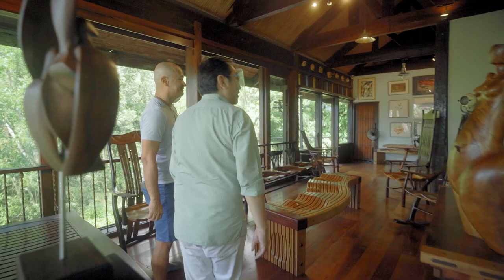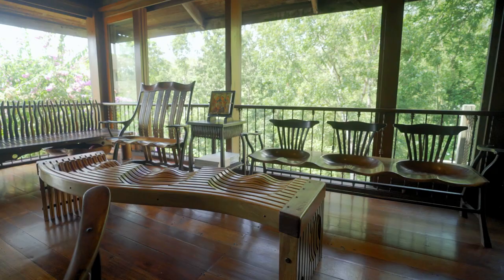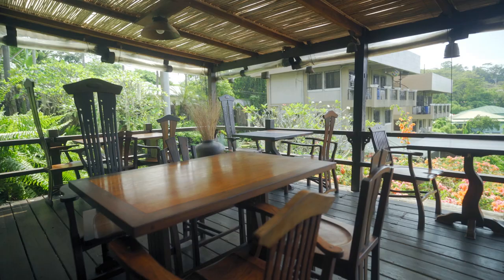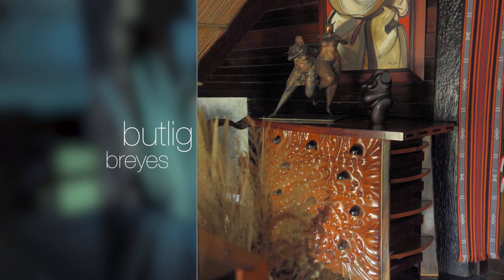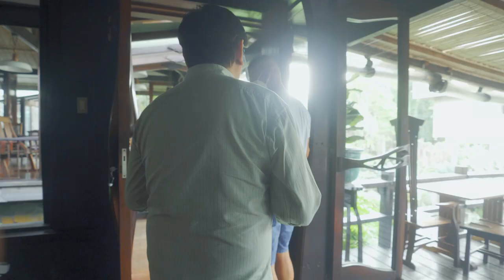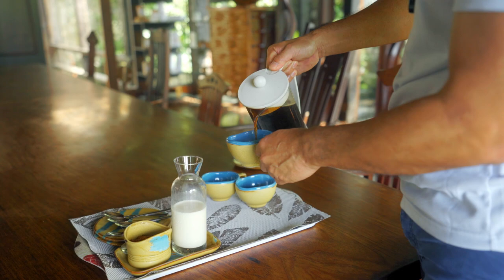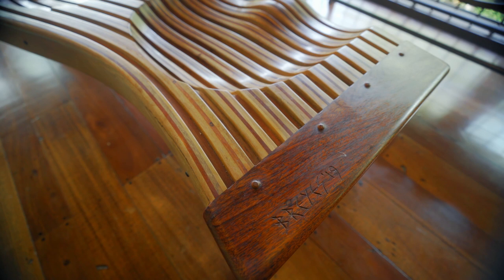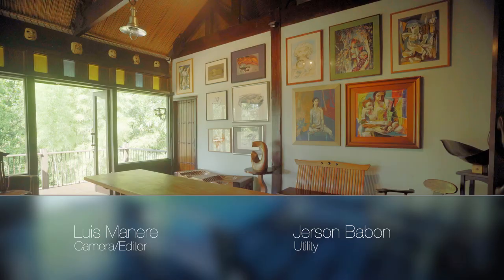This Artist's Home is a work of art.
Join me in my visit to the home of artist and furniture maker Benji Reyes.